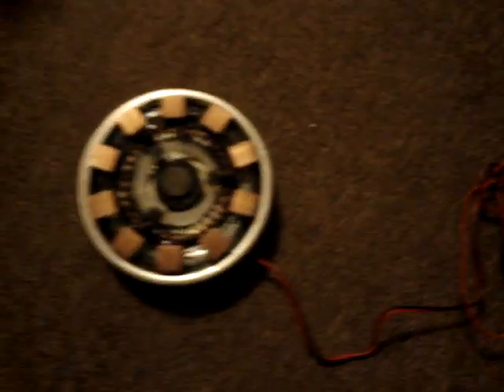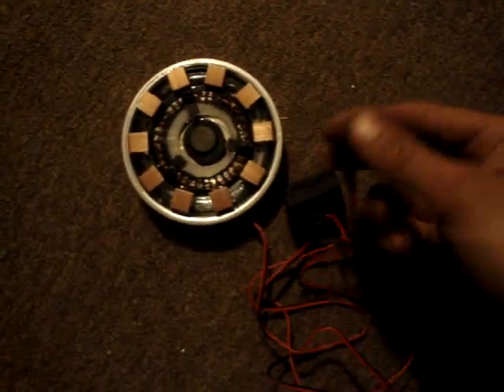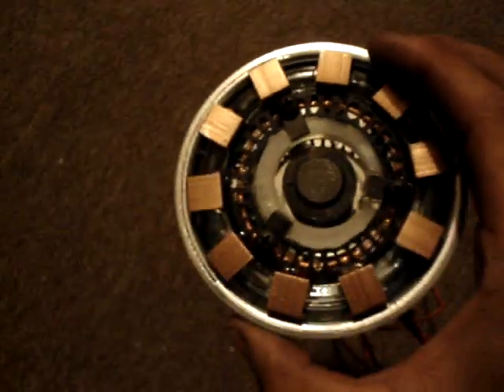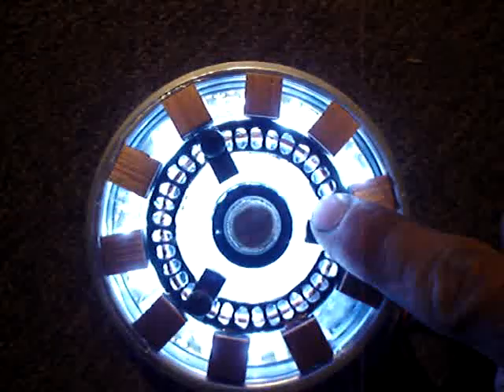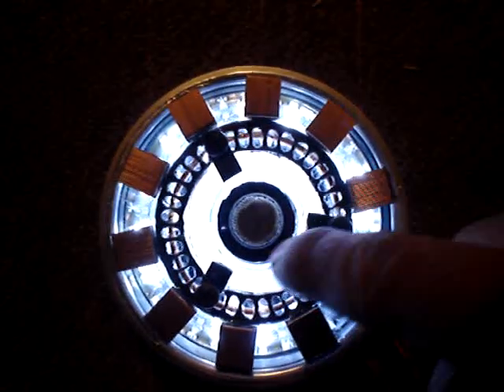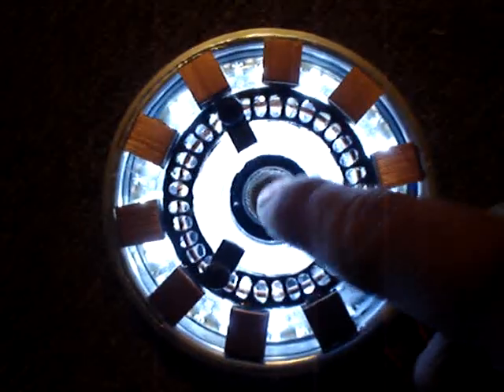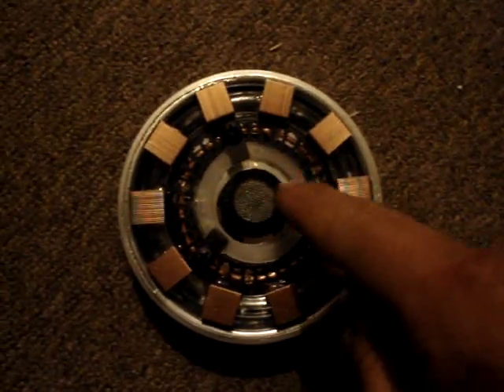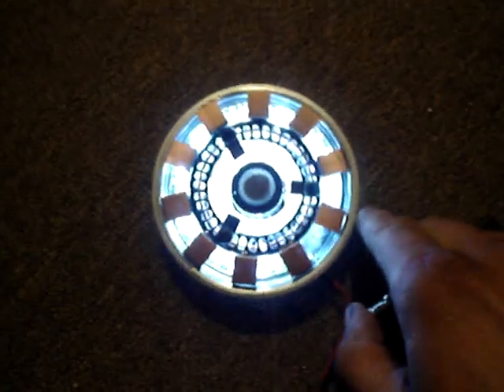DIY Iron Man Arc Reactor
This is my home made arc reactor I made from random parts from wal-mart, Home Depot and auto Zone. I point out wich parts came from where so you can get ideas on how to make your own that even lights up!